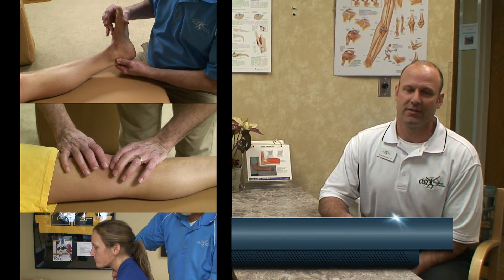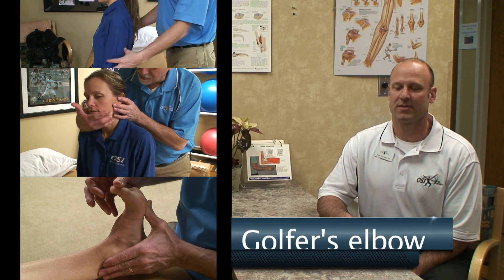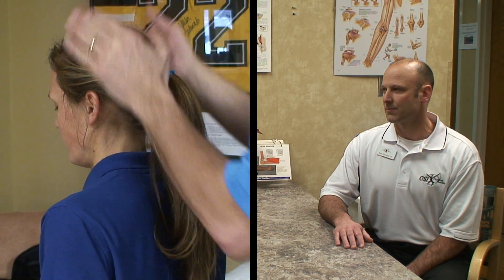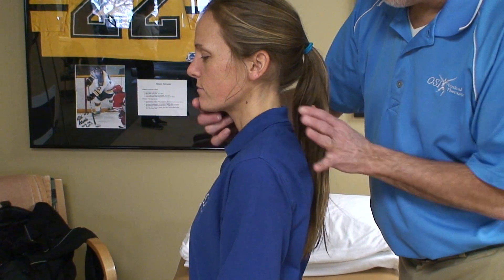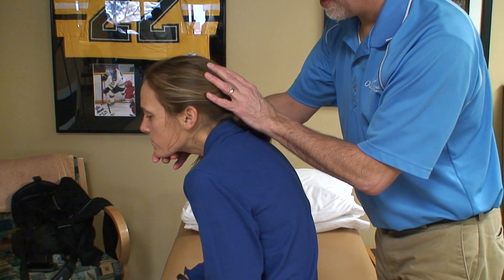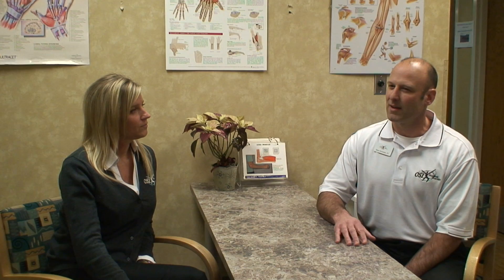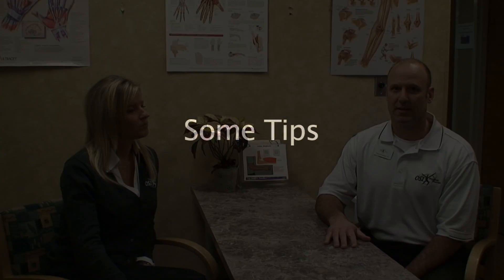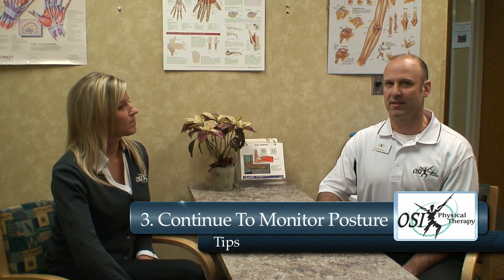3 Great Tips For Headache Relief and Treatment - OSI Physical Therapy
This video helps you identify some common causes of headaches when trying to find the quickest solution to offer you relief. OSI Physical Therapy offers several programs to help with headache relief and treatment.